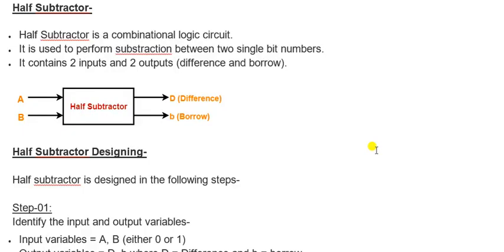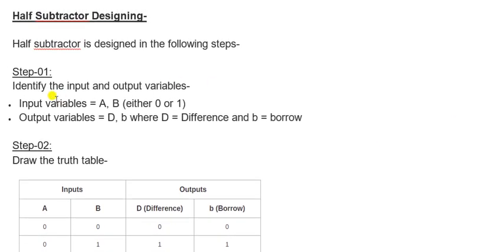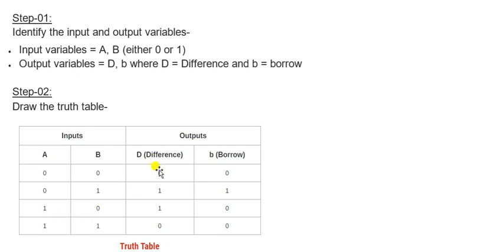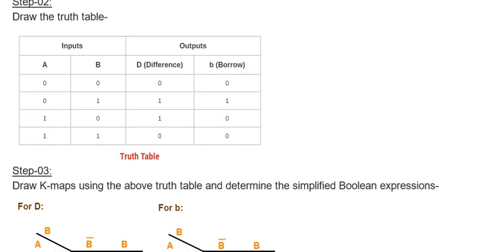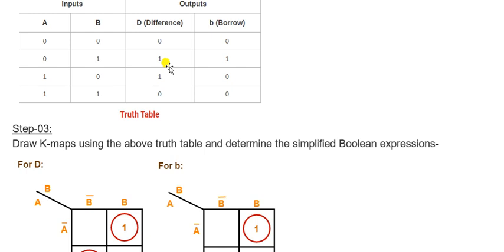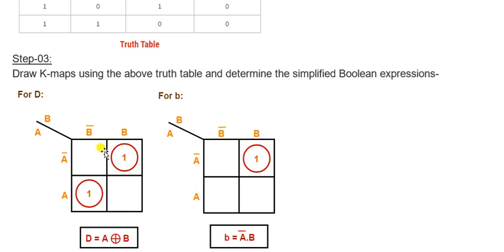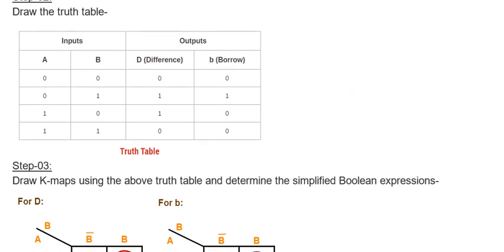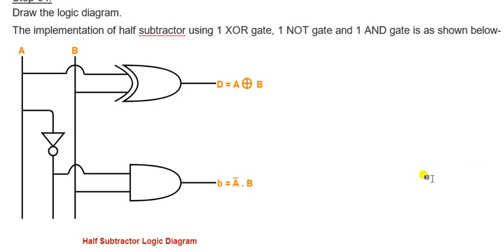Half Subtractor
Combinational Logic Circuit- Half Subtractor